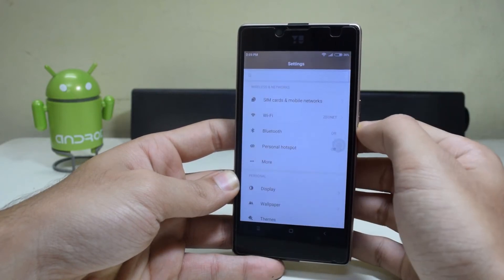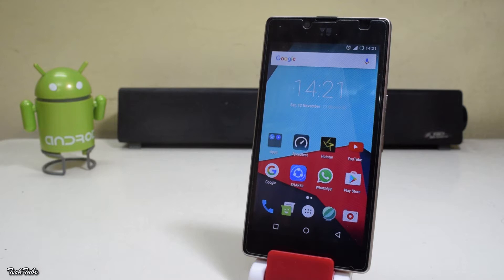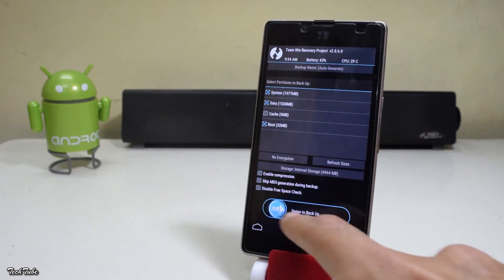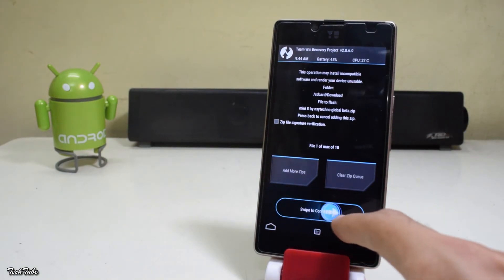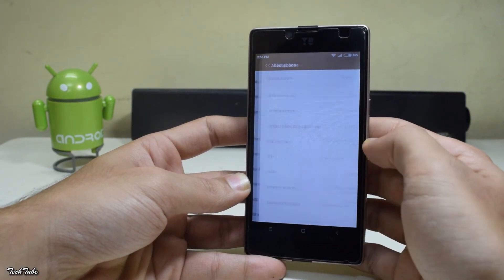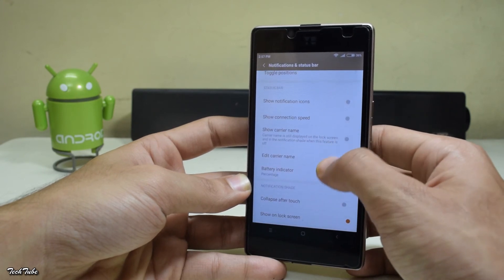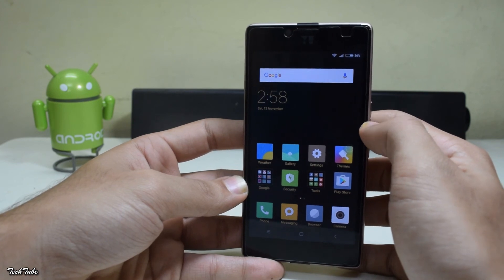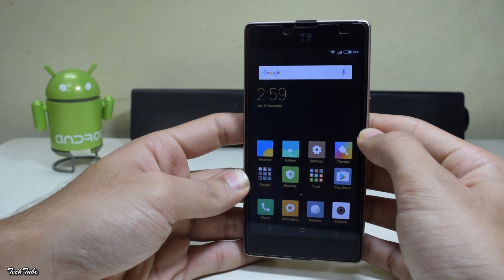Install MIUI 8 on Yu Yuphoria !!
Install Install MIUI 8 on Yu Yuphoria By TechTube!!

MIUI 8 is now available on the Yu Yuphoria.

Enjoy all the features from MIUI on your Yu Yuphoria.

IMPORTANT : PLEASE DO NOT UPDATE THIS MIUI 8 ROM - IT WILL HARD BRICK YOUR YU YUPHORIA DEVICE .

Try out the MIUI 8 on your Yu Yuphoria.